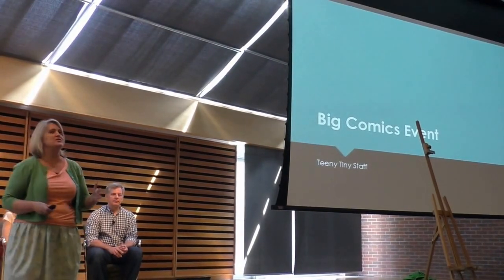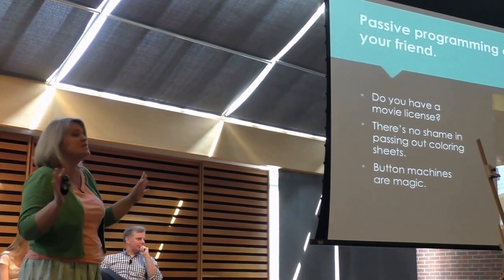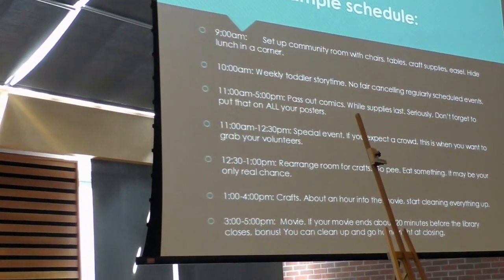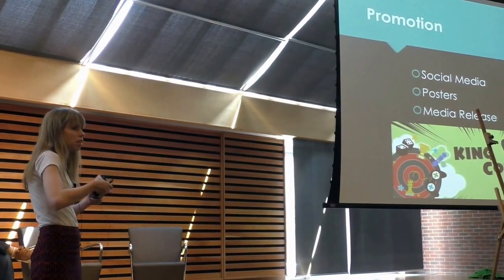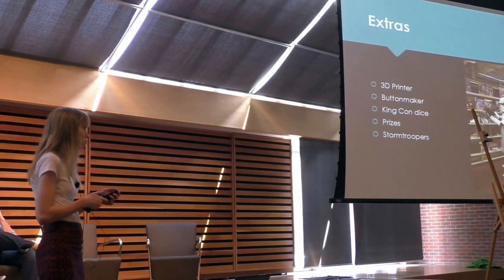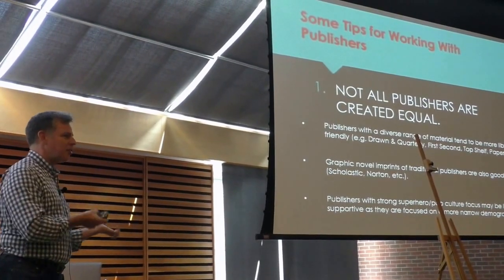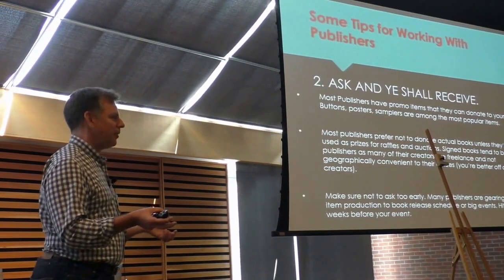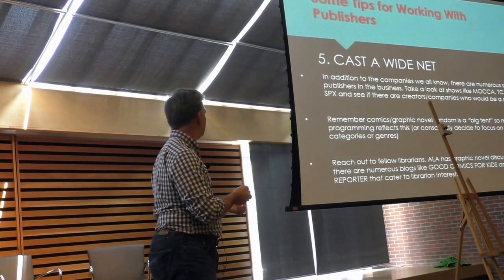Do-It-Yourself Comic-Con - Eva Volin, Liz Coates, Sven Larsen (Updated)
How to create a mini-(or more than mini) comic event in your own learning space. Presented by librarians Liz Coates and Eva Volin and publisher Sven Larsen.

Liz Coates is the Teen & New Adult Librarian at the Kingston Frontenac Public Library. A graduate of the Master of Information program at the University of Toronto, Liz previously worked for Calgary Public Library. In March 2015 she worked with several local businesses to host a comic and gaming convention at KFPL. In her spare time she hits on the Canadian Library Association's Young Adult Book Award committee.

Sven Larsen began his career in comics at Toronto's Legendary Silver Snail Comics. After a two year stint as the store's manager, he joined Marvel Comics eventually becoming Director of Marketing & Creative Services. Stints at Little Brown, Penguin and other trade publishers followed. In 2014, Sven became VP of Marketing for Papercutz, North America's only publisher devoted exclusively to children's graphic novels.

Eva Volin is the Supervising Children's Librarian for the Alameda Free Library in California. She has written about and reviewed graphic novels for Booklist, Good Comics for Kids, and No Flying No Tights. She has served on several committees including YALSA's Great Graphic Novels for Teens and the Will Eisner Comic Industry Awards.

Editor's note: The opening of this was misrendered when I fixed the audio, but that's okay because this isn't actually an comic creator interview anyway. Enjoy the panel!